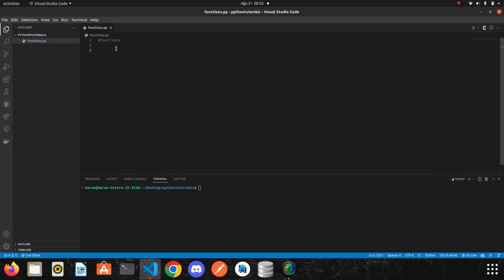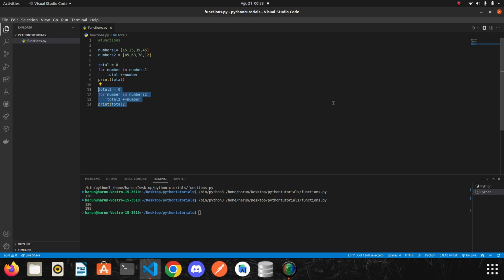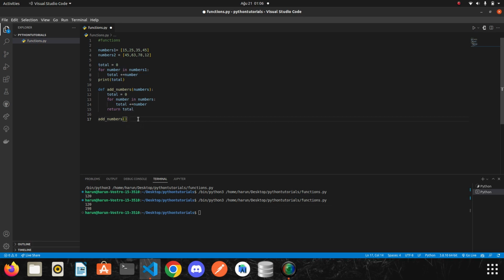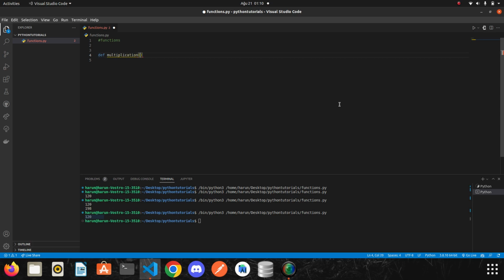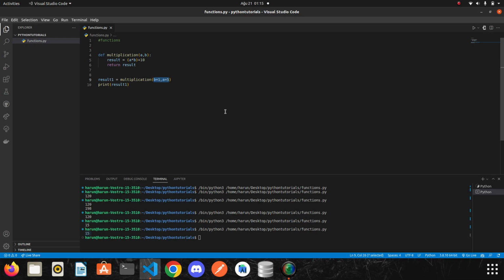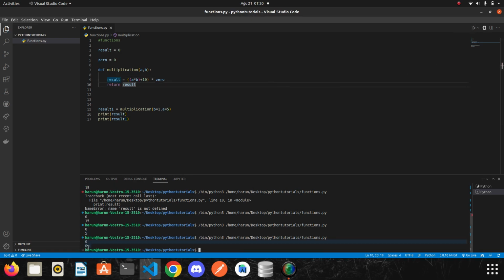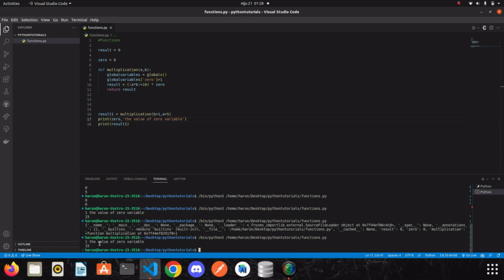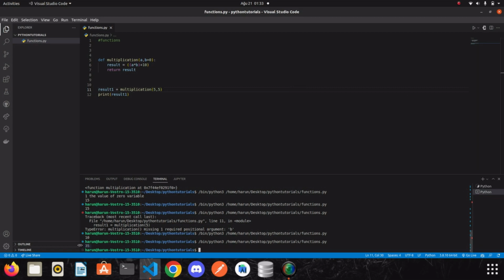Python Tutorial - Functions - Local and Global Variables - Return keyword Lesson 13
in this series we will try to learn python from zero to advanced level.